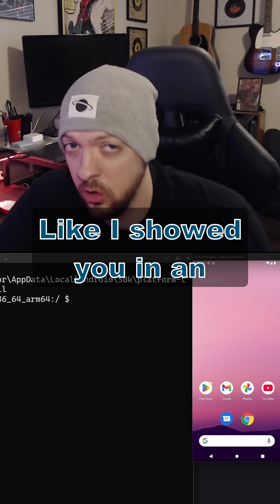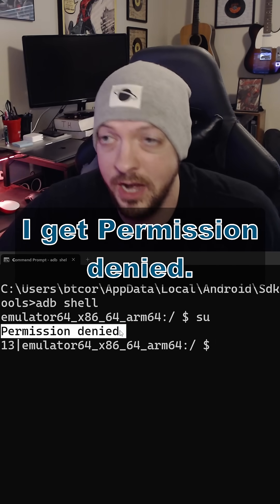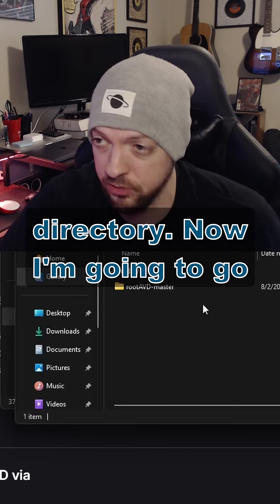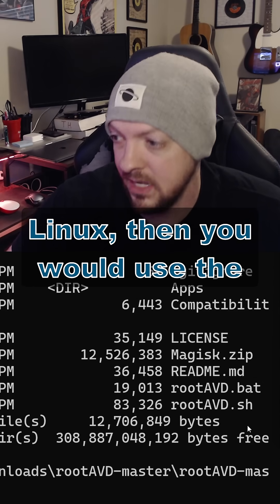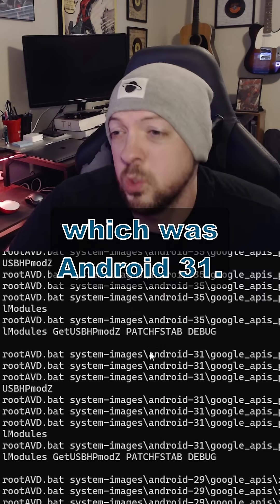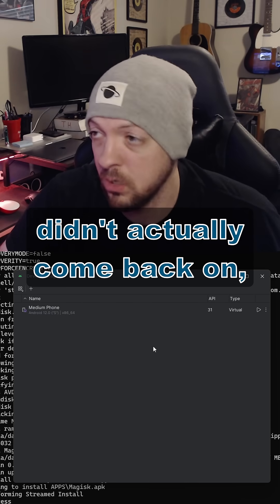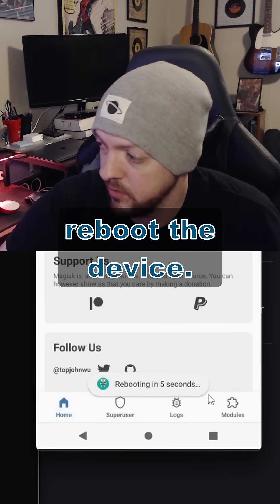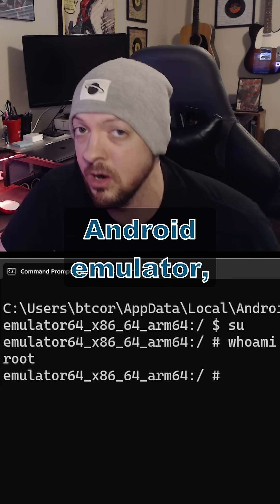Rooting an Android Emulator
In this video I show you how to root an Android Studio emulator using rootAVD. This is a tools that was designed to work with Android Studio emulators and install Magisk on the device.